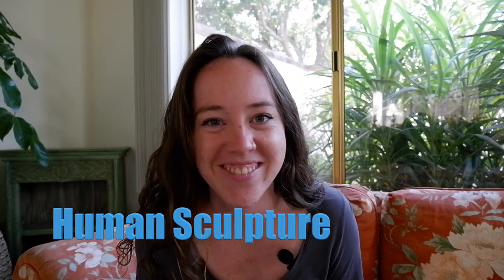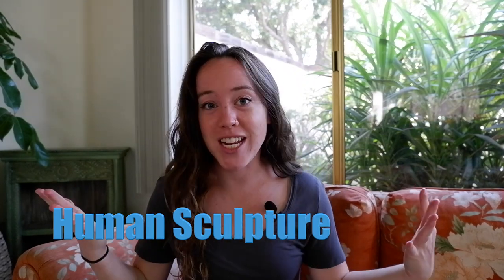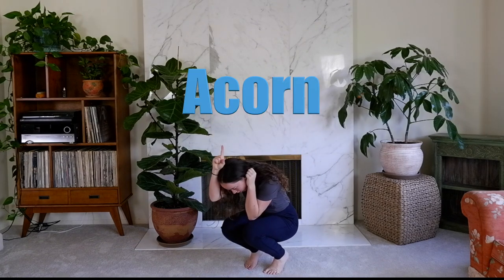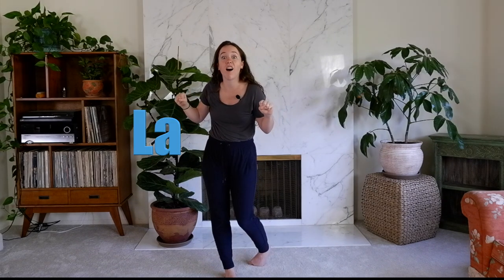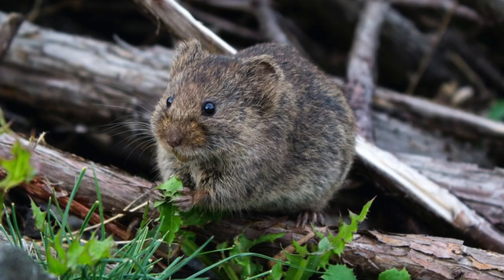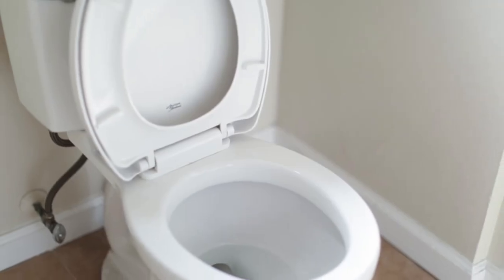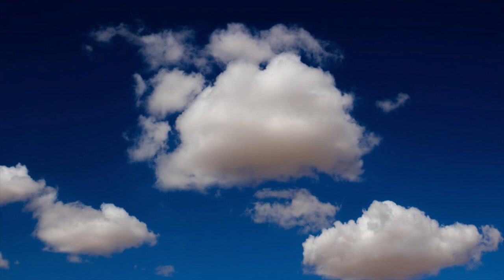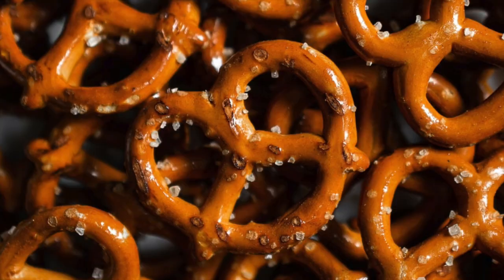Human Sculpture Theater Game | Grab your imagination & let's go!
Play this game alone or with a friend!  Practice your improv skills and flex your imagination as you try to be a human sculpture.  This Living Room Theater game is a video for kids of all ages (I still have a blast playing it today!).